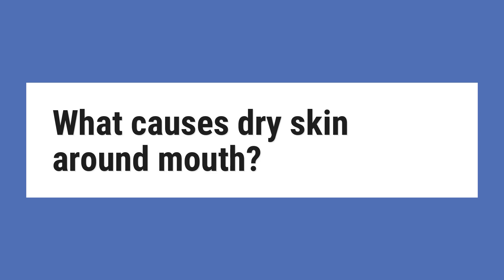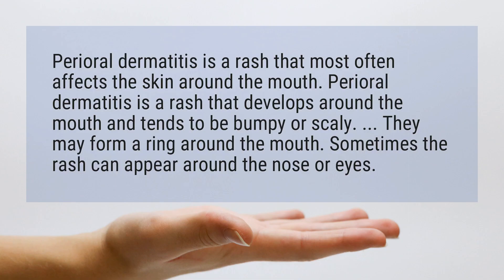What causes dry skin around mouth?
Perioral dermatitis is a rash that most often affects the skin around the mouth. Perioral dermatitis is a rash that develops around the mouth and tends to be bumpy or scaly. ... They may form a ring around the mouth. Sometimes the rash can appear around the nose or eyes.